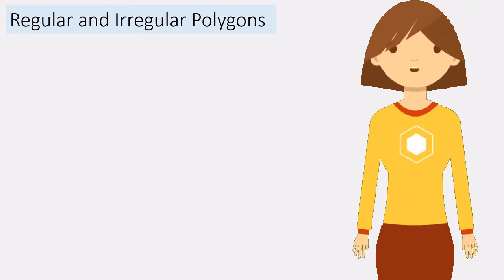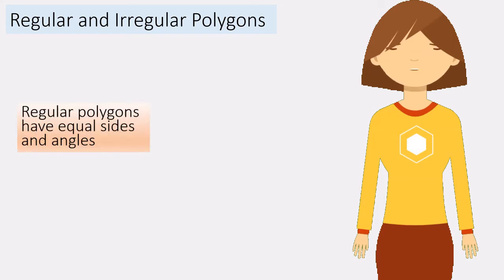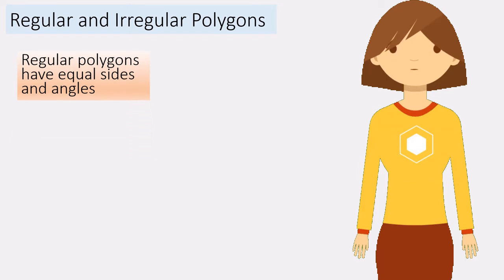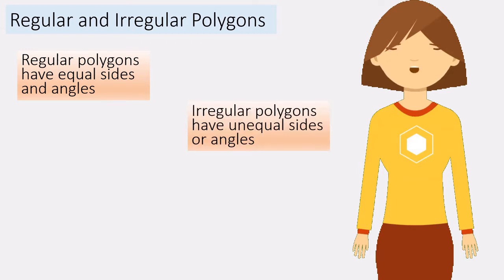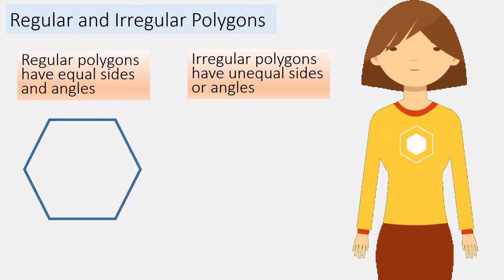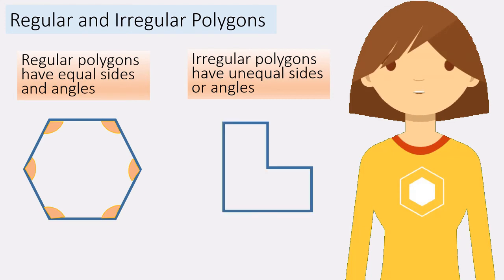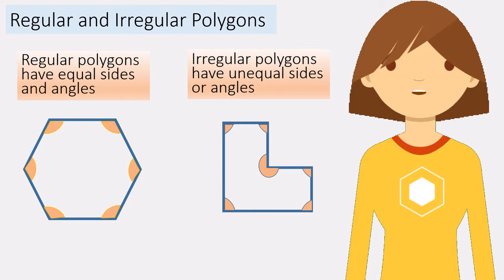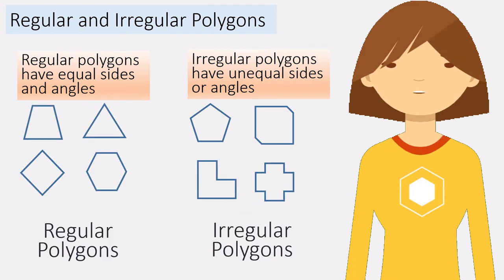Regular and Irregular Polygons